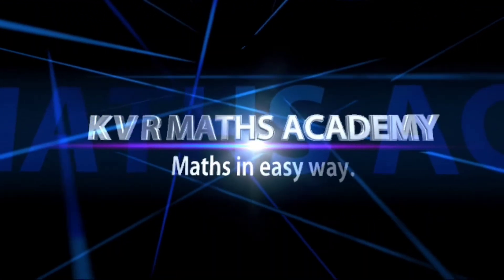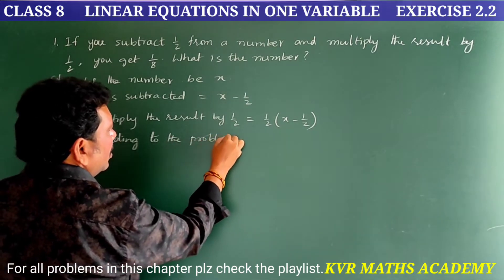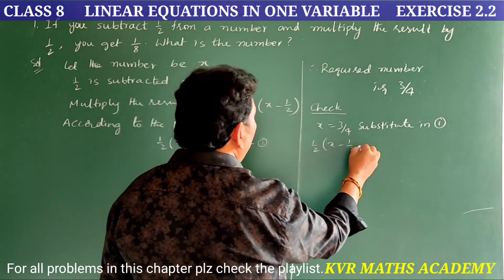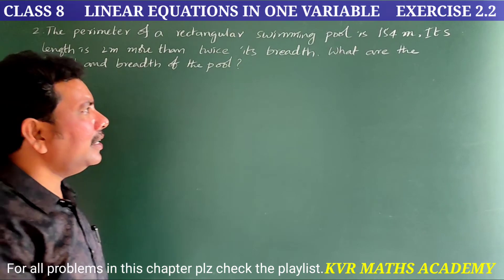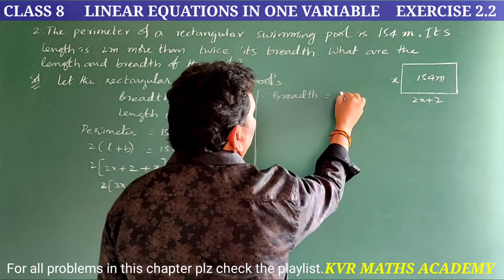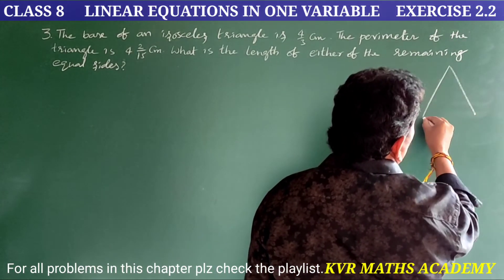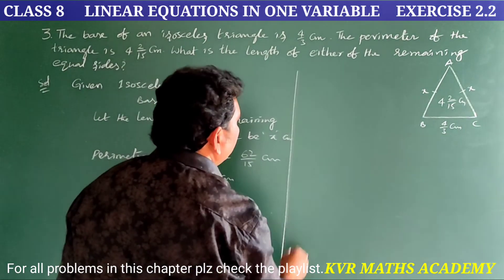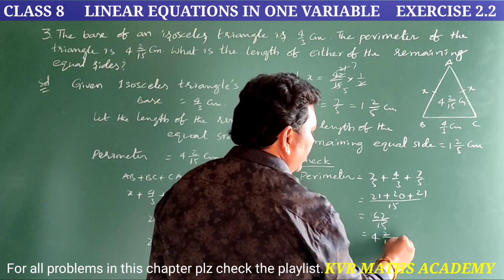CLASS 8/LINEAR EQUATIONS IN ONE VARIABLE/EXERCISE 2.1/1,2,3 PROBLEMS/CBSE/AP NEW SYLLABUS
In this video explained 1,2,3 Problems in Exercise 2.2 in Linear equations in one variable of 8 th class mathematics.